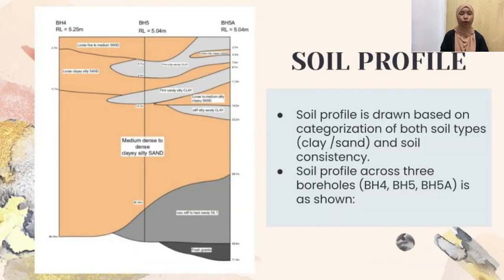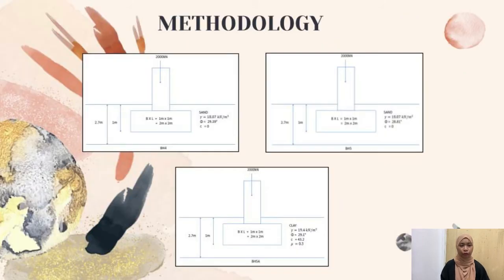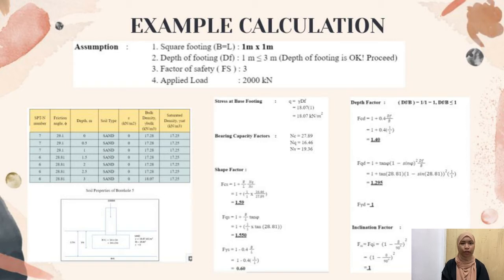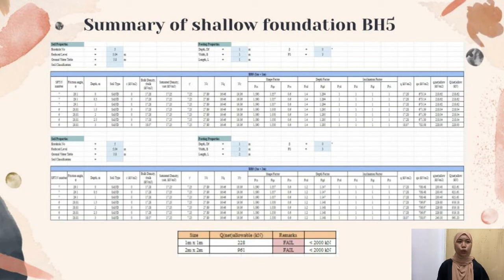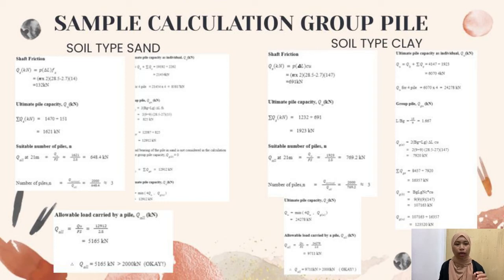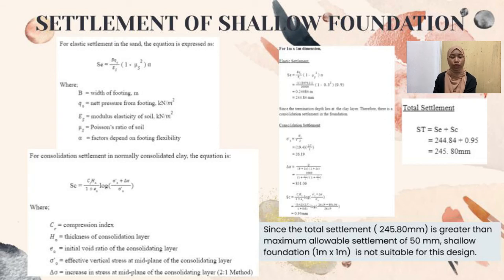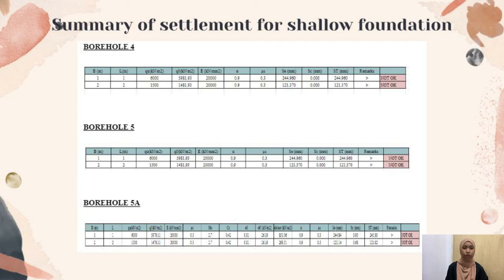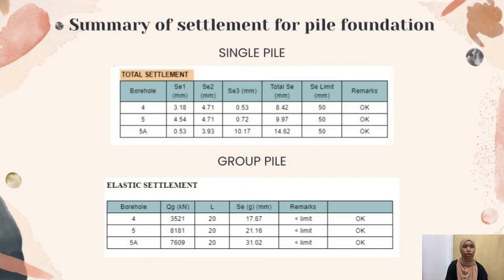NURUL SYAZWANI SAMRI | G16 | MAJOR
This video is on behalf of subject IDP 2